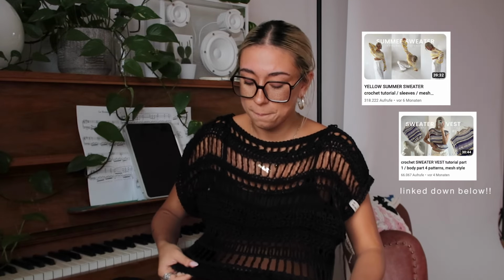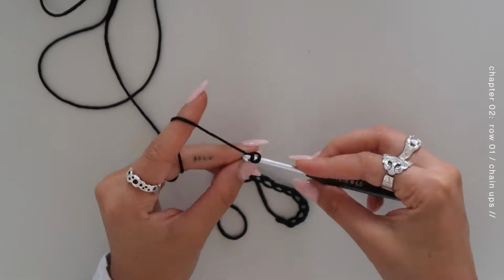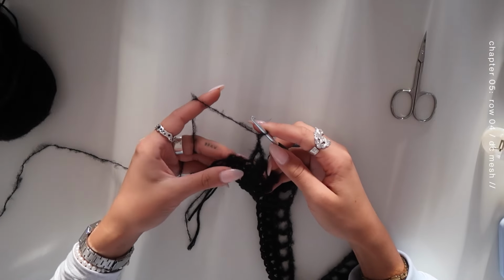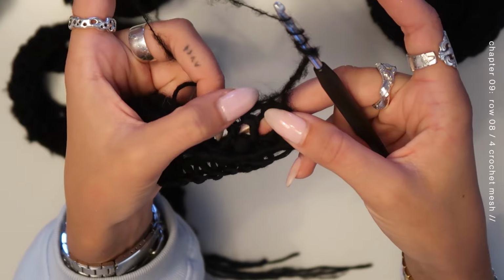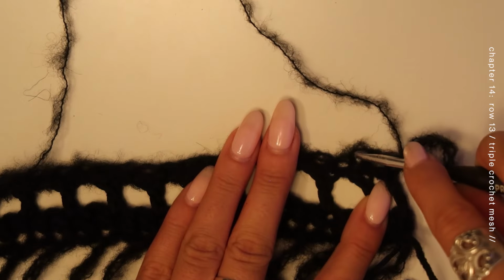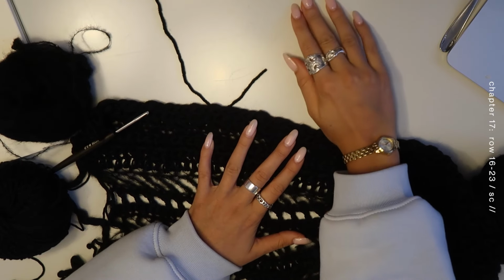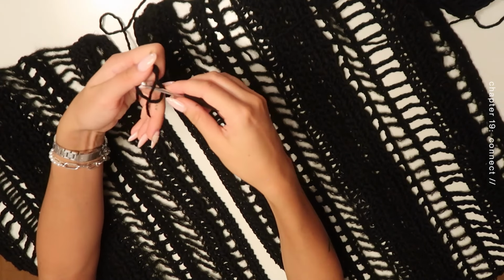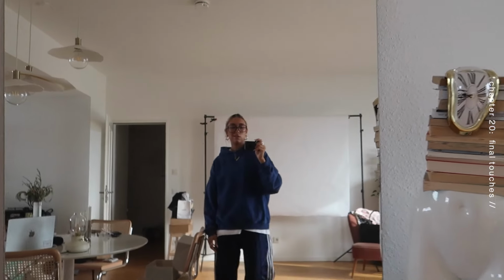crochet MESH SWEATER VEST tutorial - 4 patterns / mohair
BLACK SWEATER VEST ⭐️🐈‍⬛
hope u like it & go listen to your fav playlist while crocheting together with me hehe

& now have a wonderful Day 🤍

xoxo Belina

most asked questions:
filmed with Canon G7X Mark II and iPhone 13 Pro